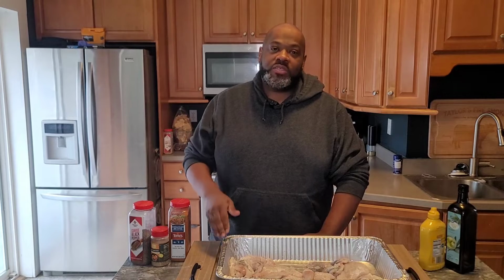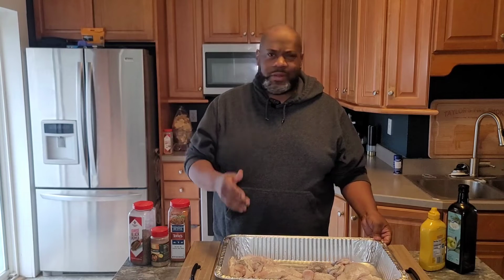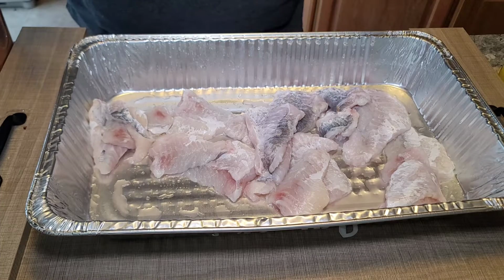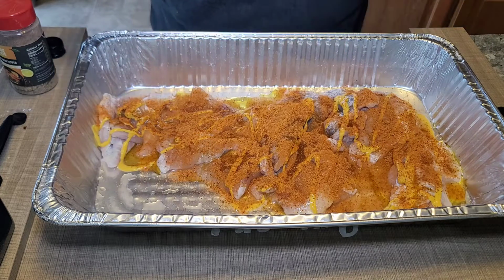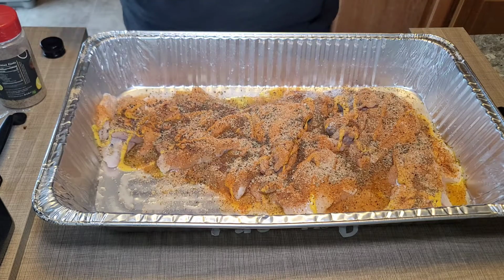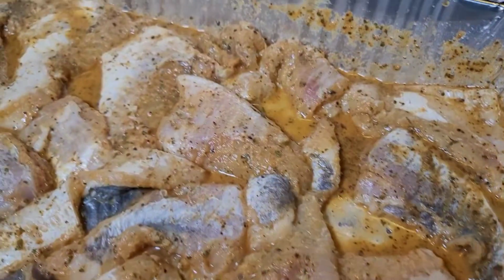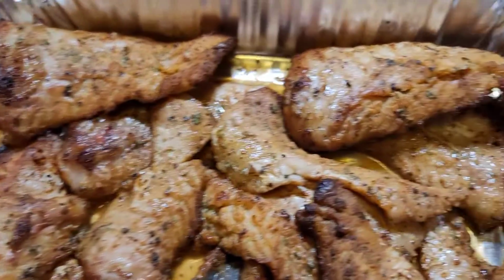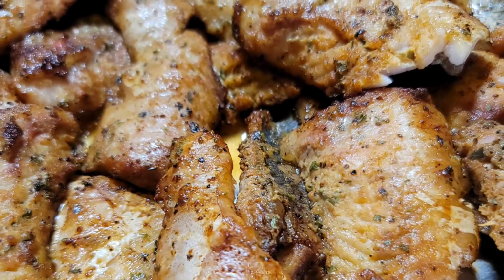Smoked Catfish Nuggets| How to eliminate the muddy flavor from Catfish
Catfish is one of those fish where some people love it, and others hate it. I happen to be one who loves catfish, but I must admit that it can sometimes have a muddy off-putting flavor, especially catfish nuggets. This recipe definitely helps with that, smoked catfish nuggets for the win.